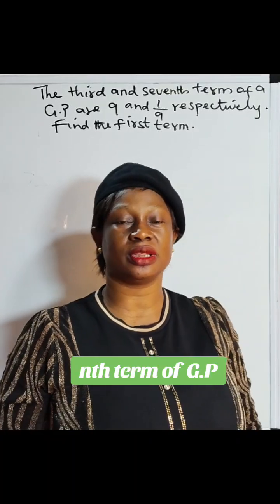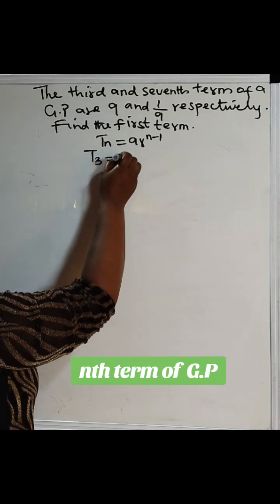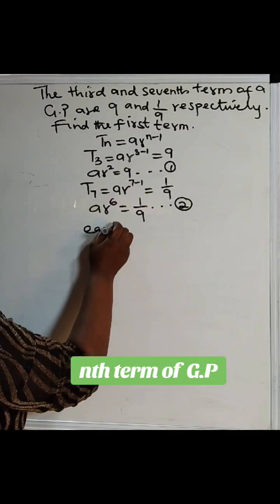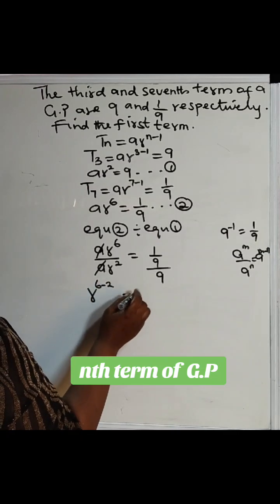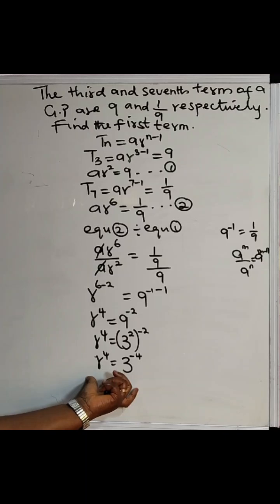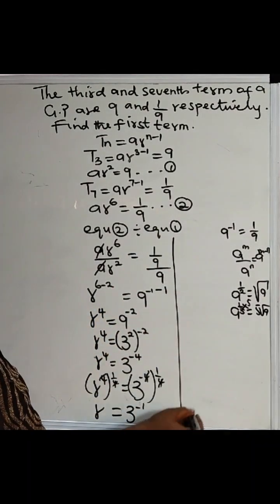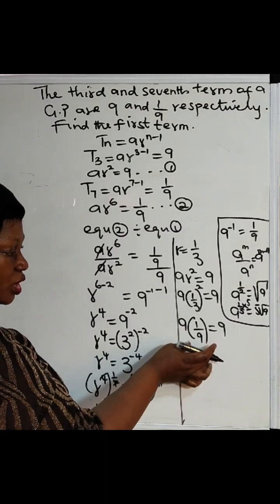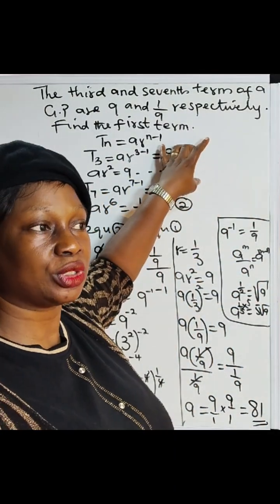"How to Find the First Term of a Geometric Progression Without the Common Ratio"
Struggling with geometric progression problems? In this video, you’ll learn how to find the unknown first term of a GP when you're only given two terms — and the common ratio is missing!

✅ Perfect for WAEC, NECO, GCSE, and other exam prep
✅ Step-by-step breakdown
✅ Clear explanation with shortcut tips